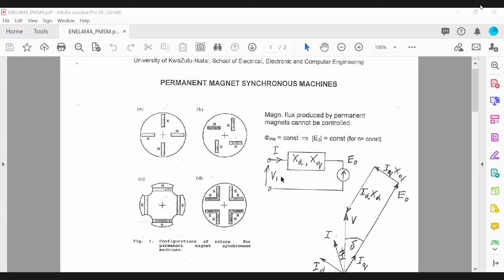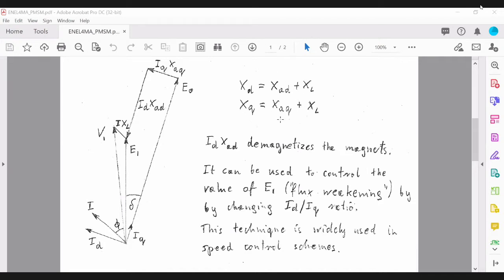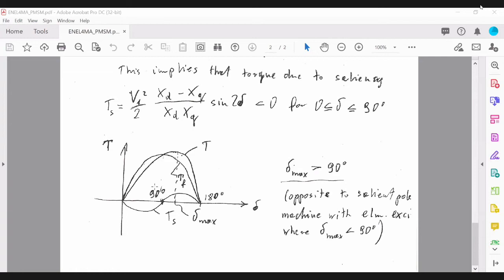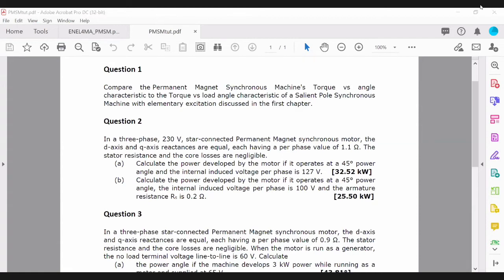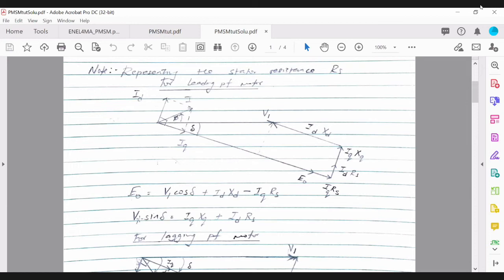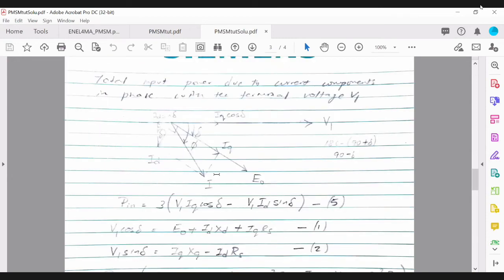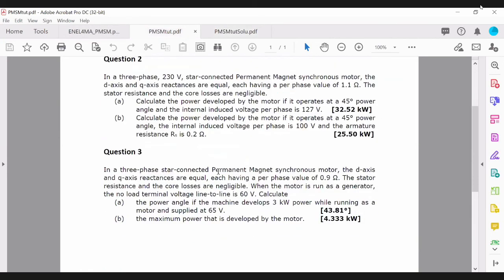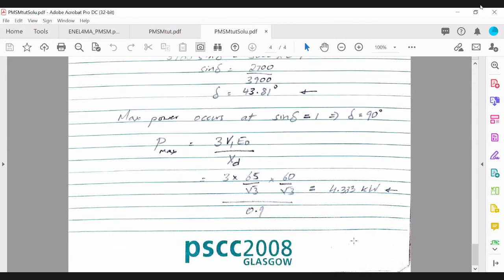Machines3 L6 - Permanent Magnet Synchronous Machines